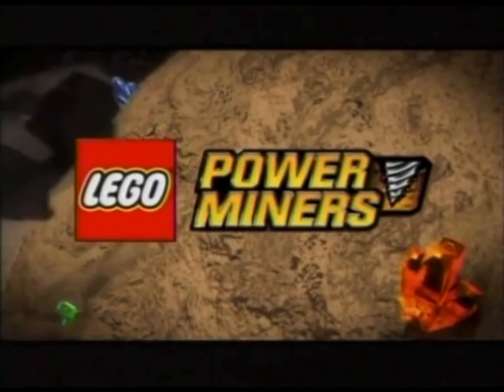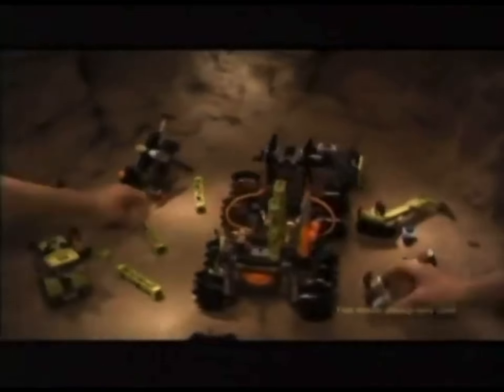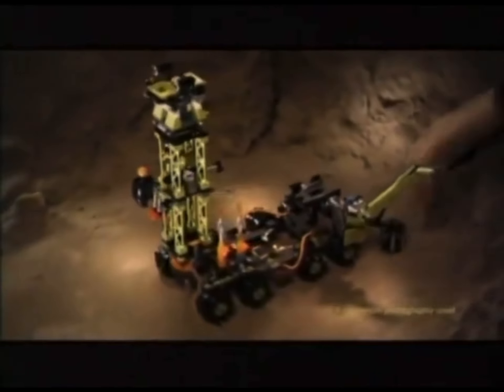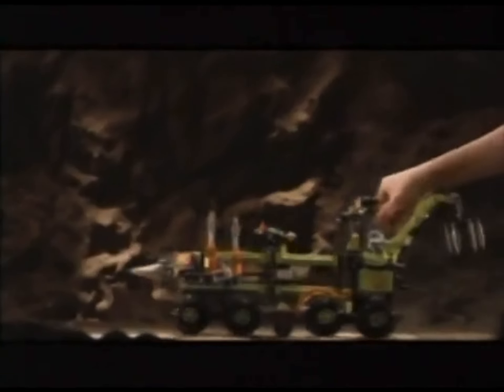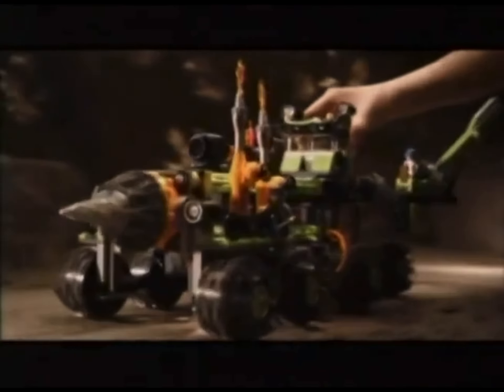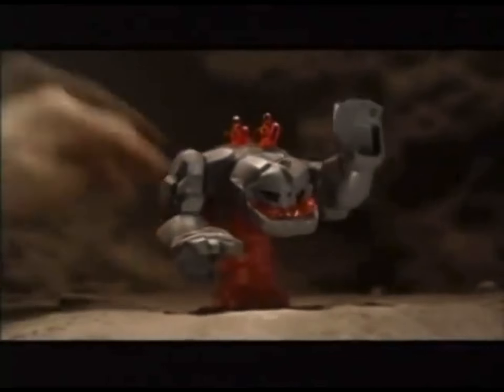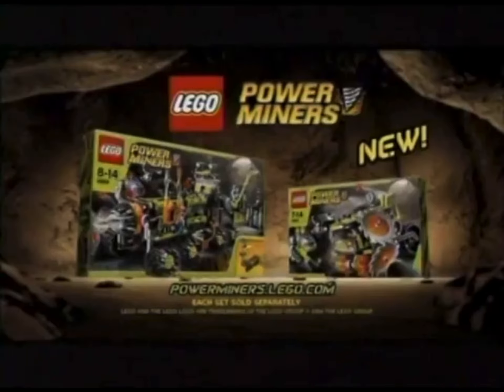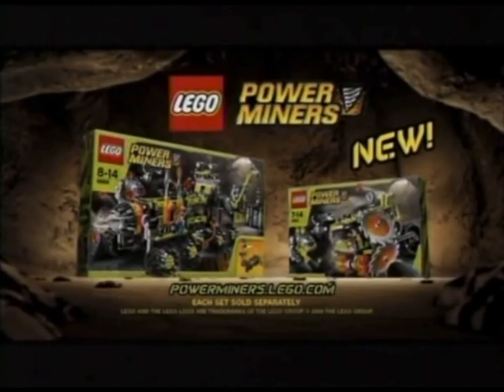Lego Power Miners Commercial